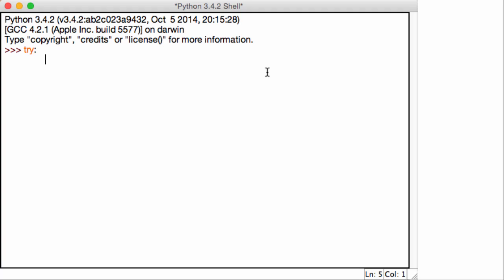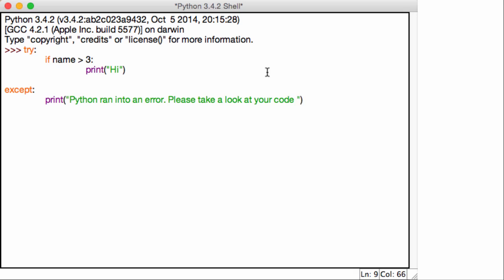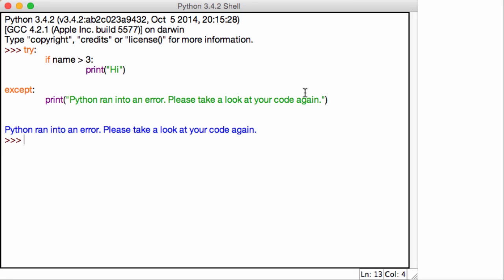011 Try and Except